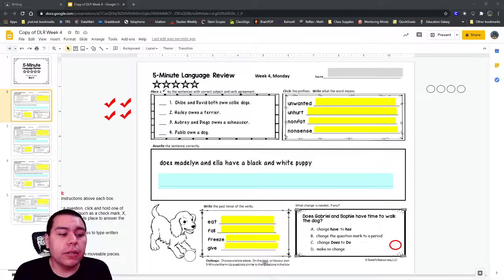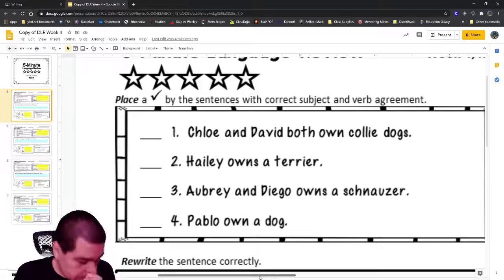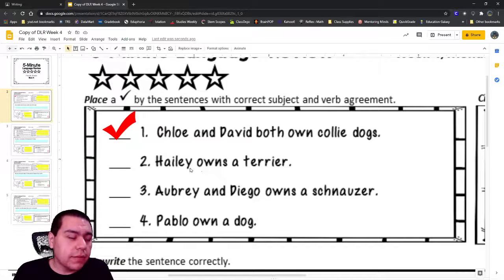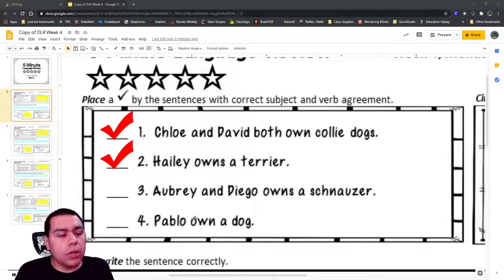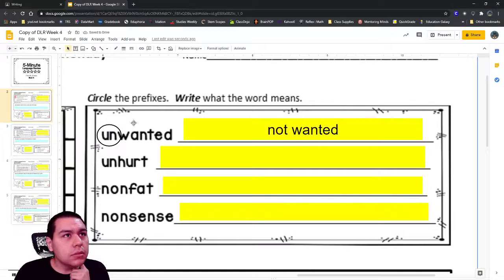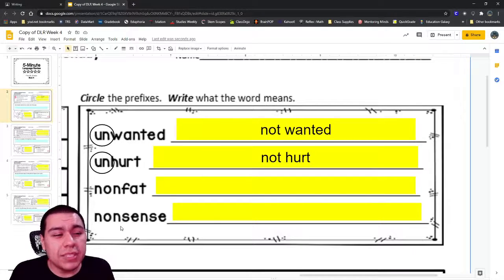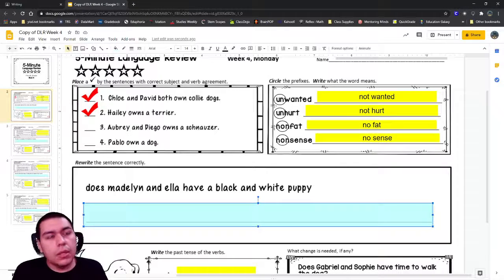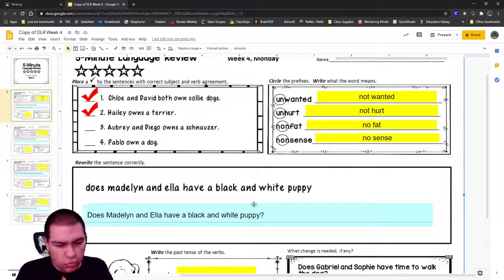DLR Week 4 Monday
A video lesson going over our Daily Language Review page for Monday week 4